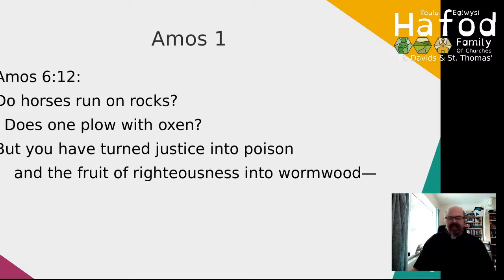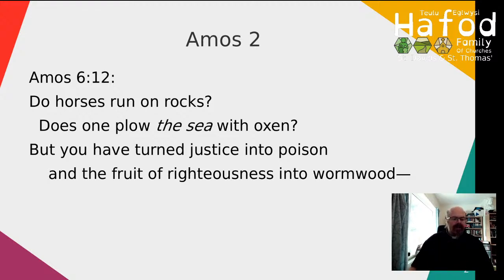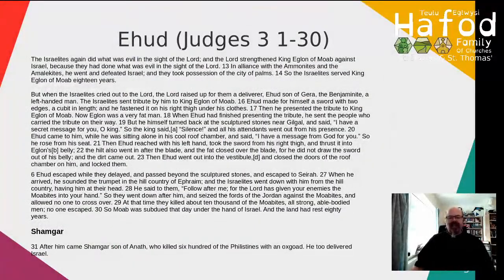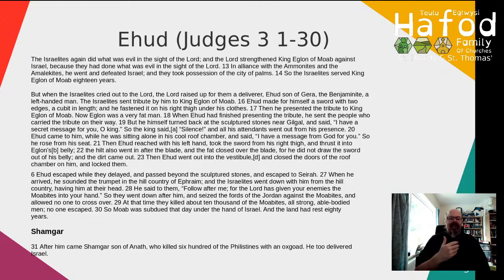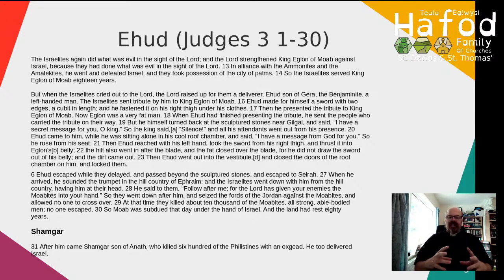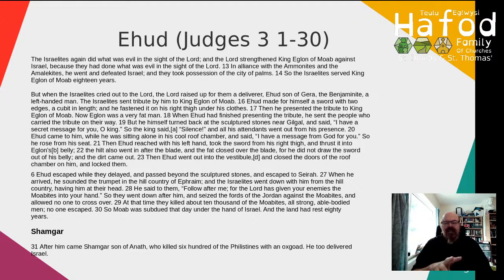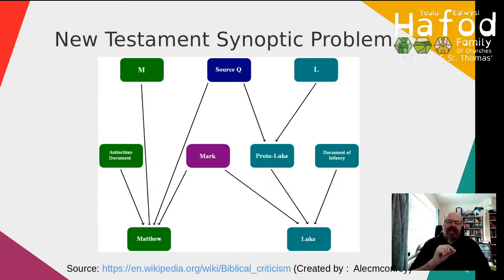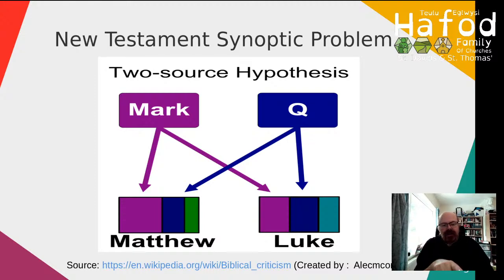Bible Study: Biblical Criticism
Bible Study: today we're exploring biblical criticism